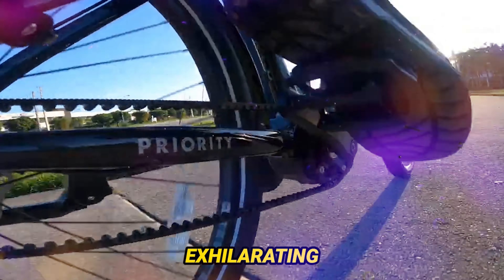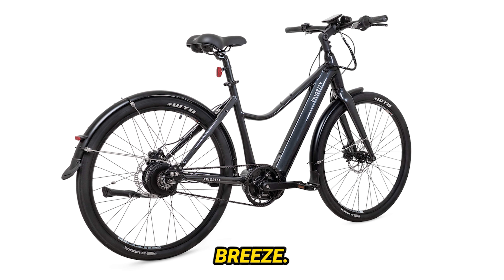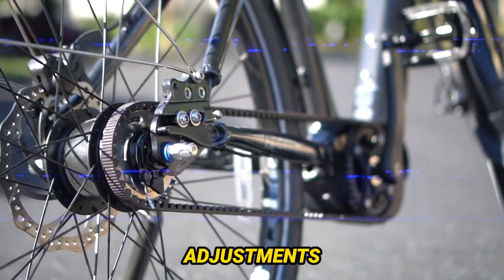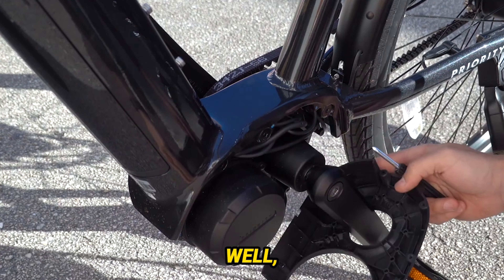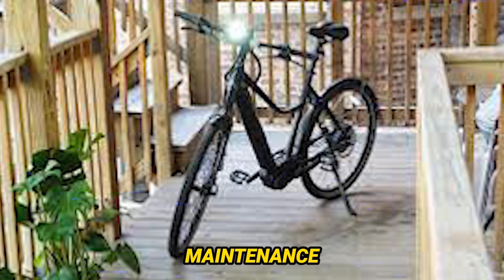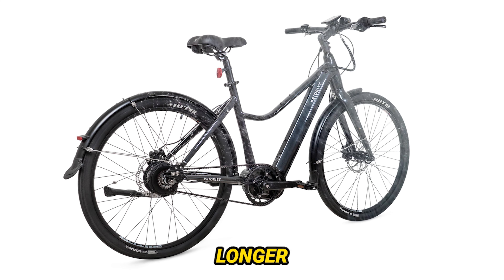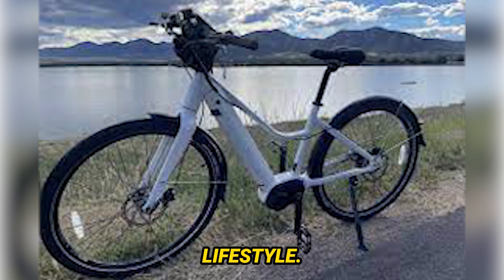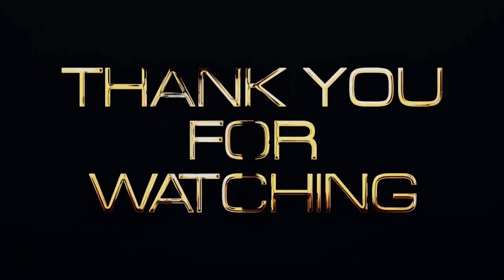Priority Current E-Bike Review: Belt Drive, Mid-Drive Motor & More!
Welcome to the exhilarating world of eBikes! 🚴‍♂️ In today's comprehensive review, we dive into the Priority Current – a non-Cargo design that promises a practical, easy-to-handle, and low-maintenance cycling solution for all your adventures.

🔧 Effortless Assembly: The Priority Current boasts a 90% pre-assembly, making putting it together a breeze. DIY enthusiasts rejoice, but professional assembly is an option for those less inclined.

🚴‍♂️ Ride Experience: With Class 1 pedal assist propelling you to 20 mph and a Torque Sensing Motor for agile acceleration, the Current competes with pricier eBikes. Say goodbye to chain maintenance – it's a low-maintenance delight!

🔋 Battery Insight: While the 10.4Ah battery may fall short for high daily mileage, the option to charge on the bike mitigates inconvenience. A slight handling issue, but the Current's versatility shines through various terrains.

🌟 Pros:

Powerful Motor: 750W motor for hills and commutes.
Comfortable Ride: Upright geometry, wide tires, and suspension fork.
Durable Design: Gates Carbon Belt Drive, hydraulic disc brakes.
Stylish and Practical: Minimalist design with integrated features.
Convenient Features: Internal cable routing, built-in kickstand, puncture-resistant tires.
👎 Cons:

Price Point: Starting at $3,299, it's an investment.
Battery Range: 400Wh might not cover longer distances.
Weight: Heavier than traditional bikes.
Limited Customization: Options are limited.
Availability: Patience may be required due to quick sellouts.
💸 Price: Positioned in the mid-upper range, from $3,299 to $3,499. An investment in durability, low maintenance, and adaptability.

In conclusion, the Priority Current is not just a bike; it's a lifestyle. Whether commuting or seeking adventure, this eBike's quirks are outweighed by its overall performance, durability, and versatility. Ready to embrace the eBike lifestyle? Priority Current might be your ride of choice!